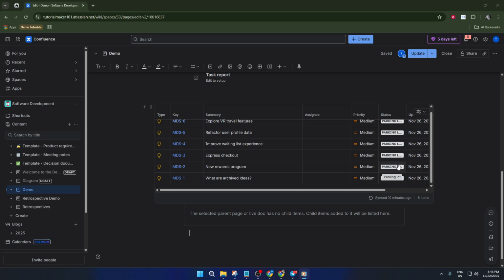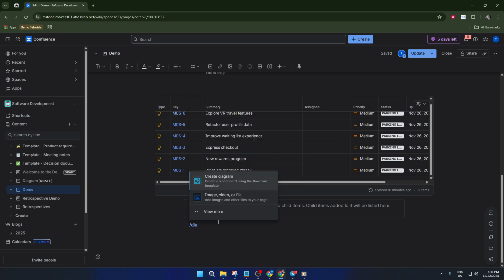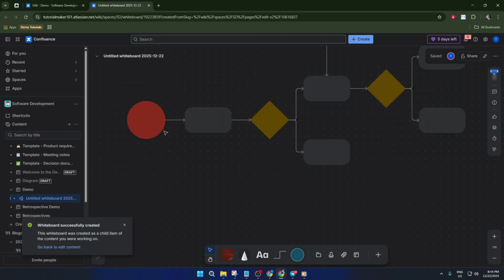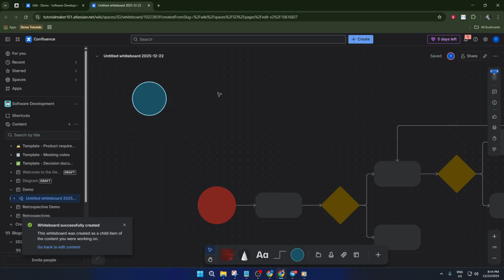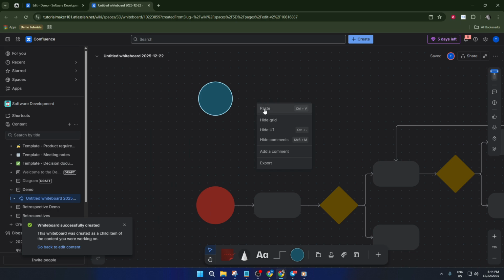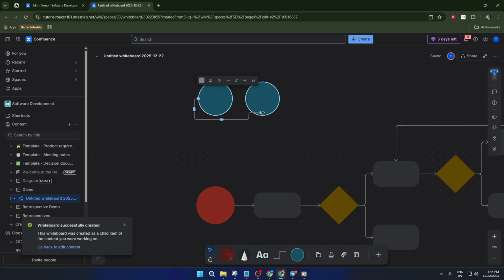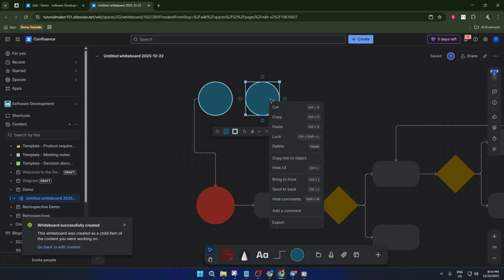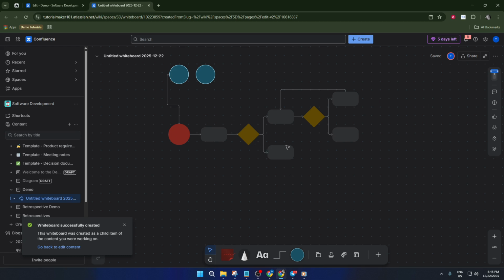How to Cut Copy and Paste Objects in Draw.io for Jira (2026 Guide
Learn how to complete this Jira task with this detailed step-by-step tutorial. This guide explains the process clearly and helps you use Jira features more effectively.

In this video, you'll learn how to:

✅ Complete the task in Jira step by step
✅ Configure the required settings correctly
✅ Understand the Jira workflow and available options
✅ Avoid common mistakes while managing Jira projects
✅ Improve your Jira productivity and project management skills

This tutorial is useful for Jira beginners, developers, project managers, administrators, and teams using Jira Cloud.